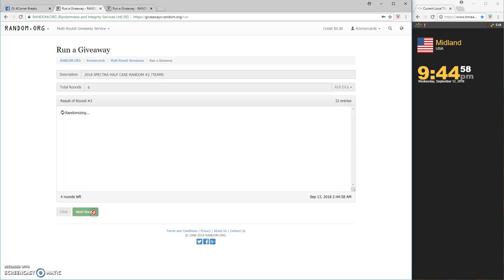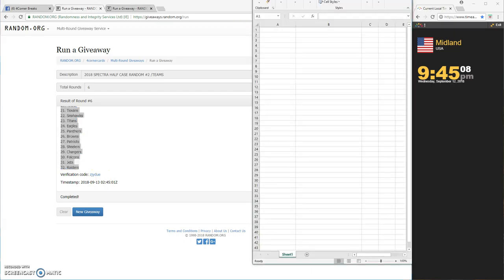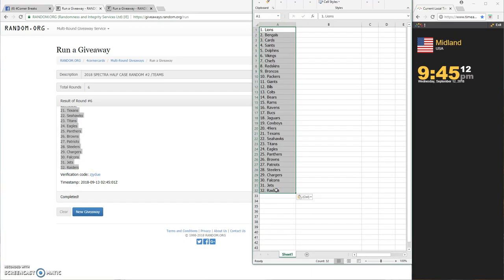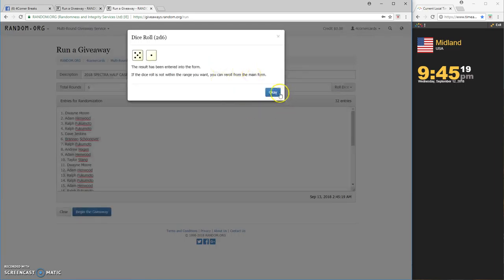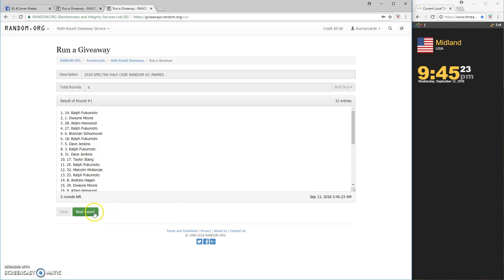2018 SPECTRA HALF CASE RANDOM #2